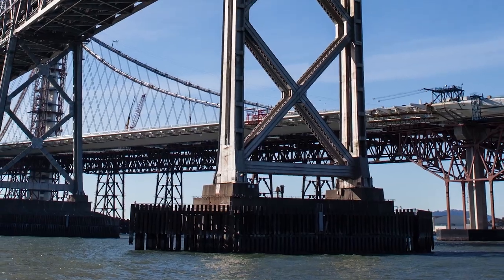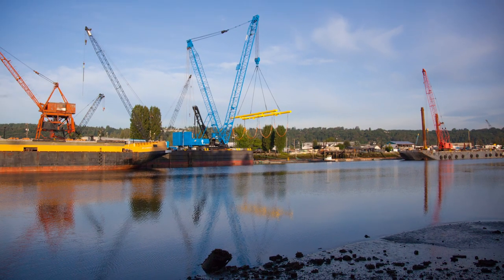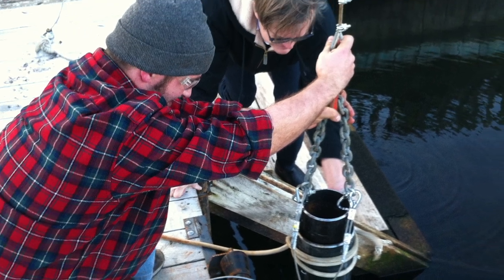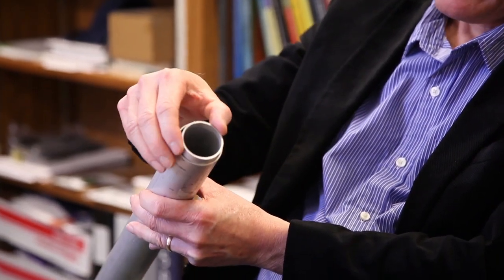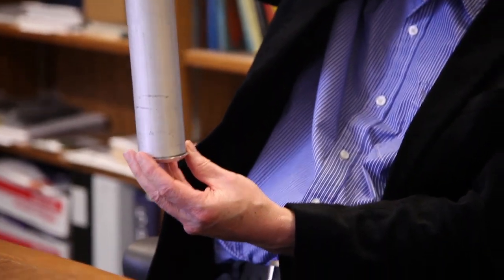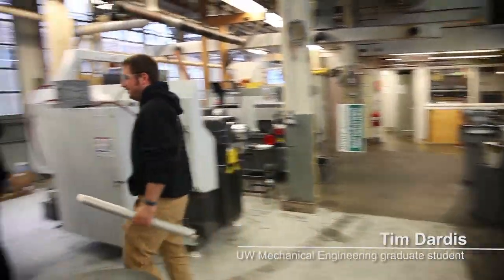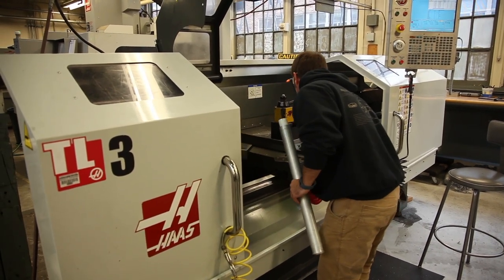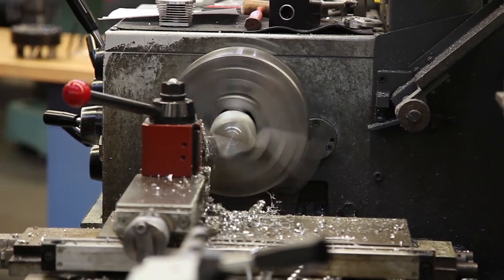C4C Spotlight on Marine Construction Technologies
Per Reinhall, Tim Dardis and Dave Marver discuss benefits of sound mitigation with Marine Construction Technologies.